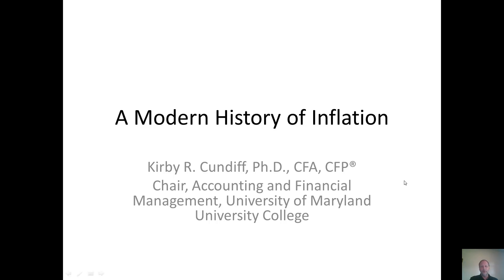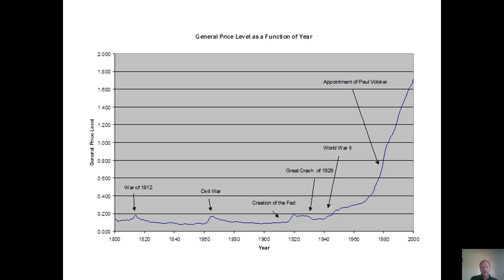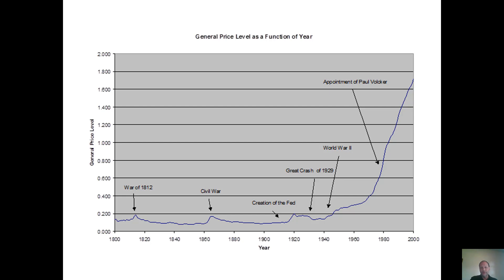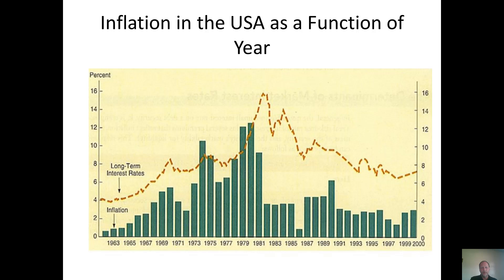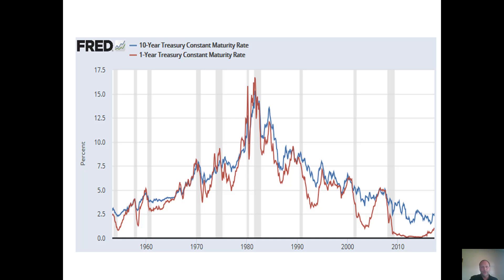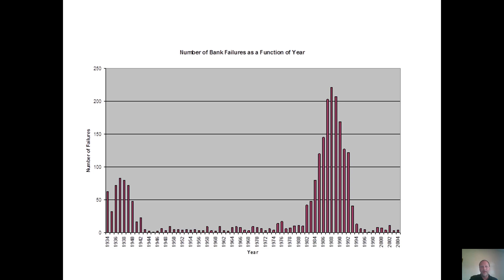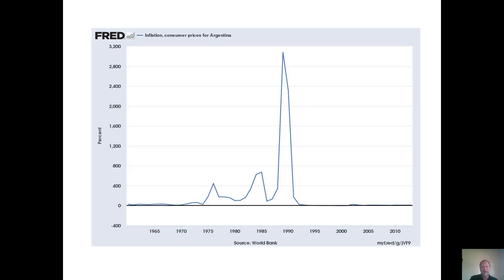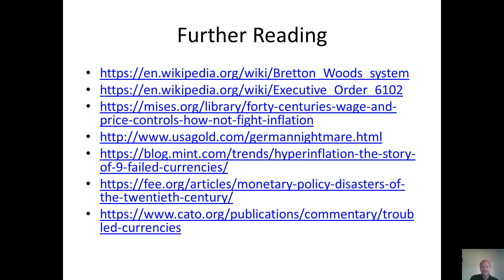The History of Inflation in the United States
In this video we discuss a history of monetary policy and inflation in the United States. The 1933 default on the gold standard and the Bretton Woods Agreement are discussed.  A brief discussion of inflation in the Weimar Republic and Zimbabwe are also included.